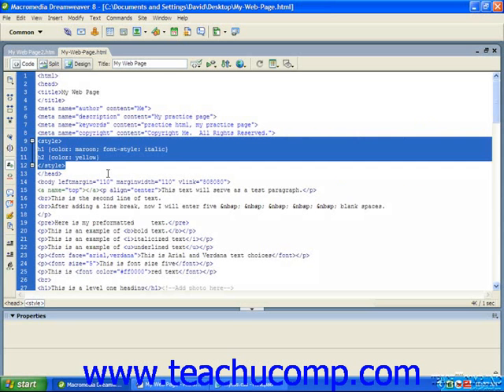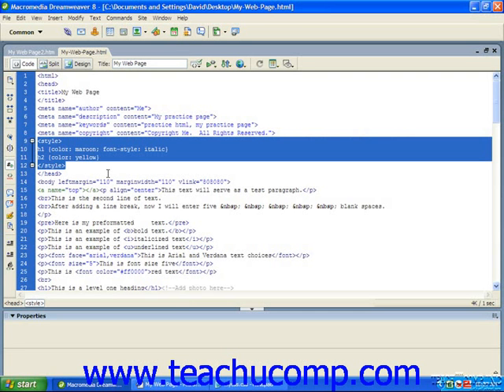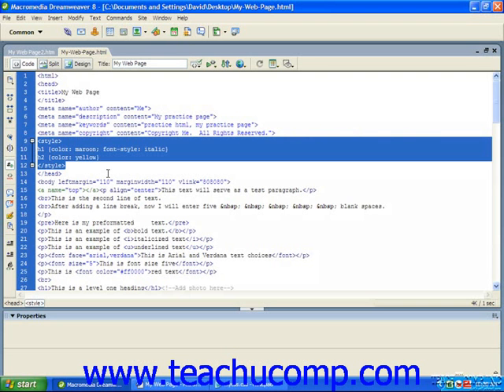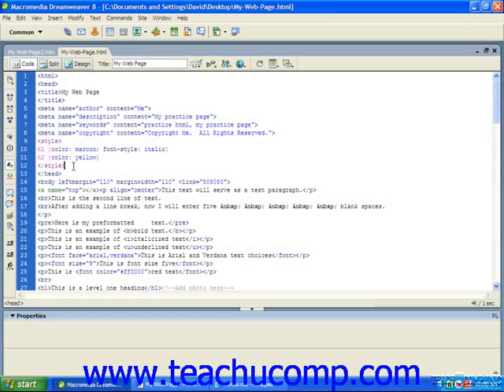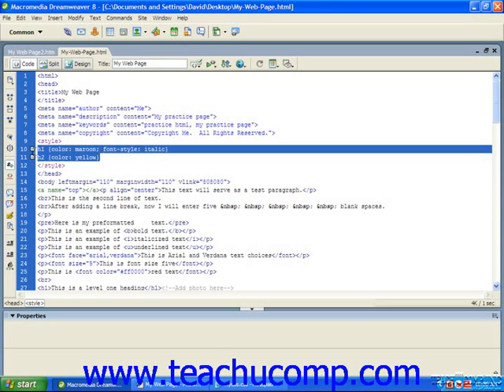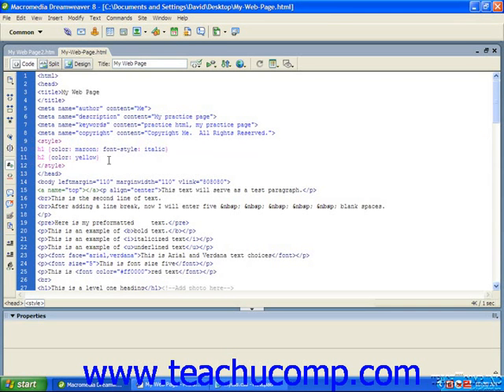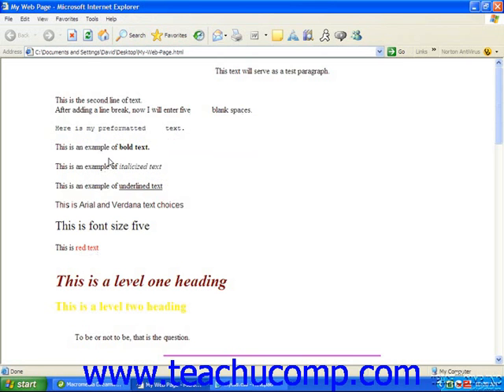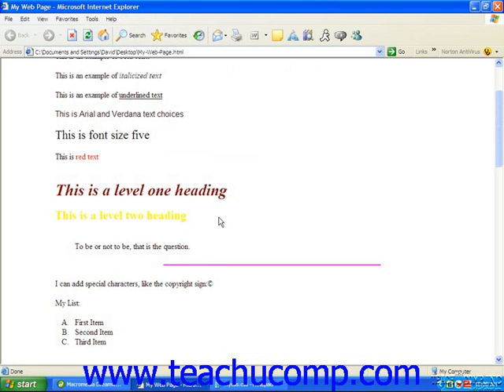HTML Tutorial Creating an Internal Style Sheet Training Lesson 10.5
Learn how to create internal style sheets in HTML A clip from Mastering HTML Made Easy v. 4. - the most comprehensive HTML tutorial available. Visit us today!